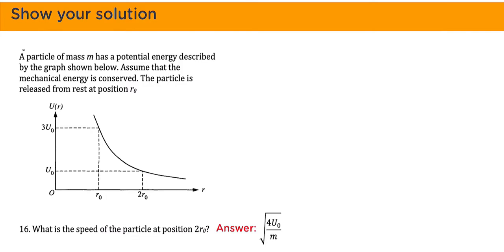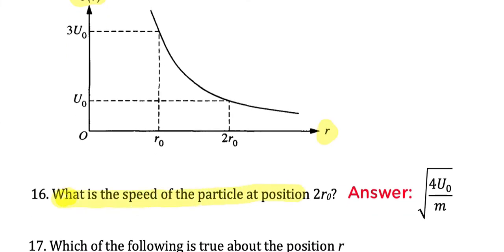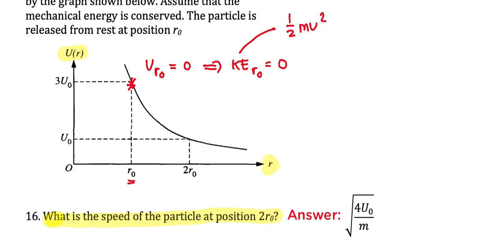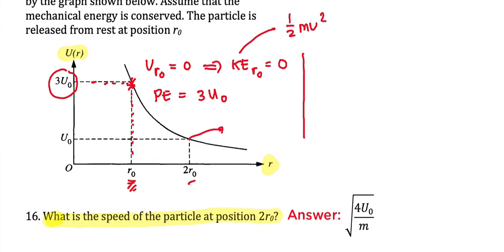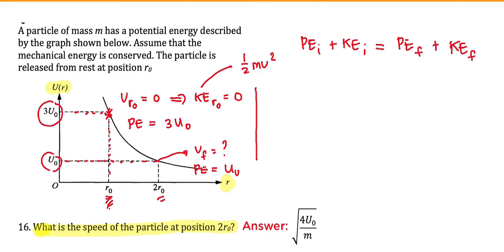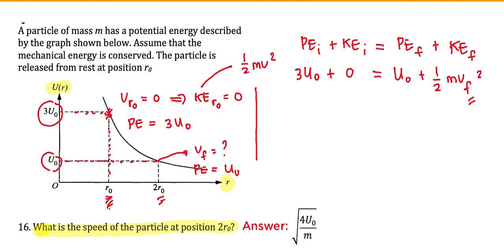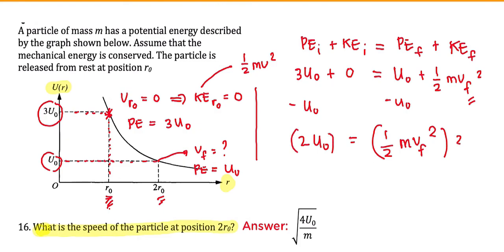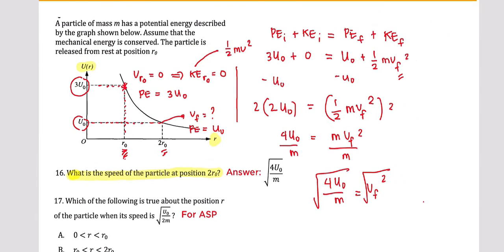Conservation of Energy given Potential Energy vs Position Graph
A particle of mass m has a potential energy described by the graph shown below. Assume that the mechanical energy is conserved. The particle is released from rest at position r0.